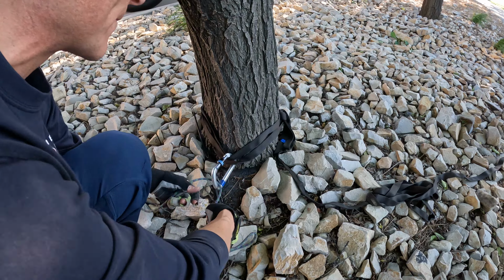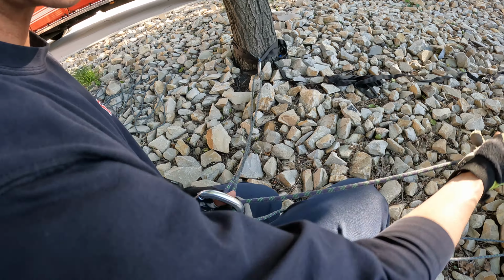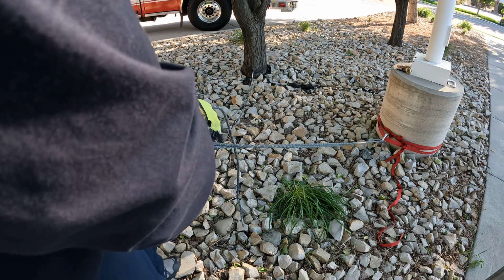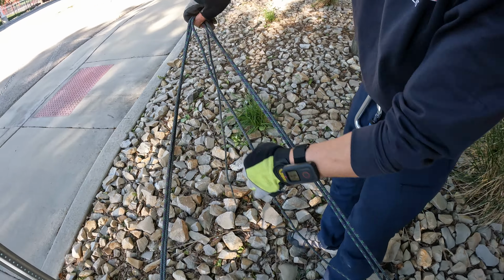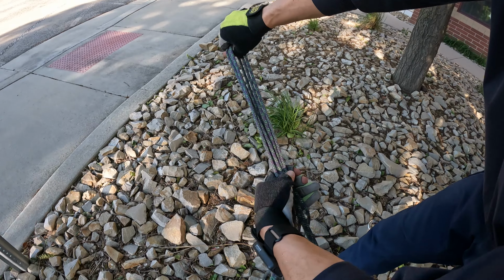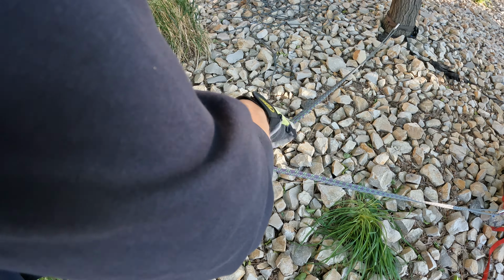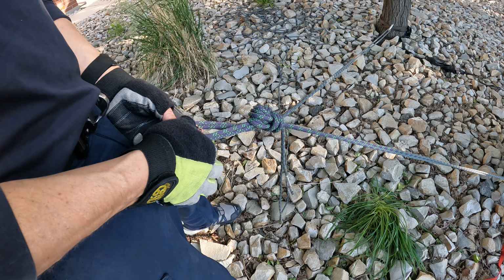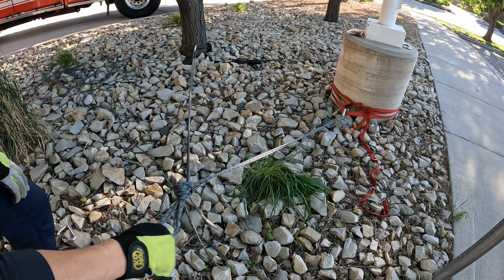Two-Point Anchors: Frost LSA